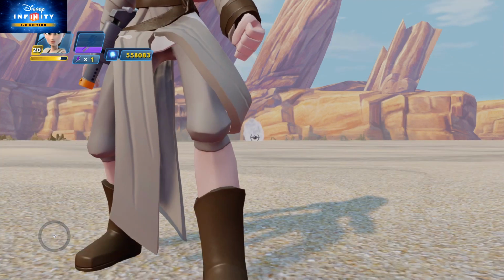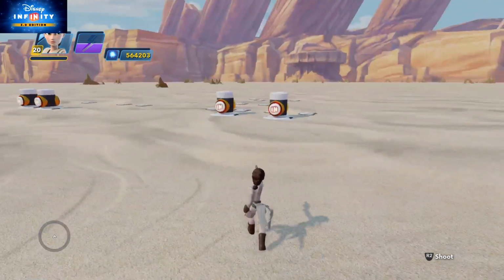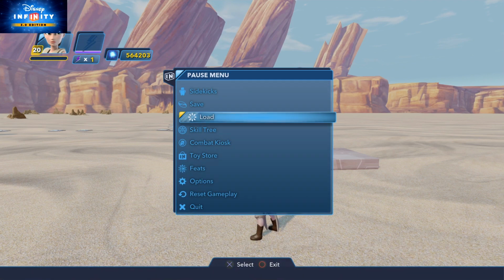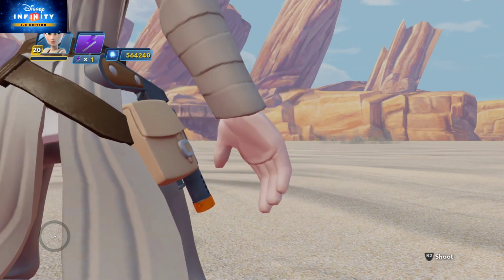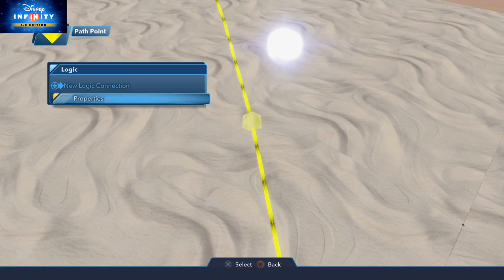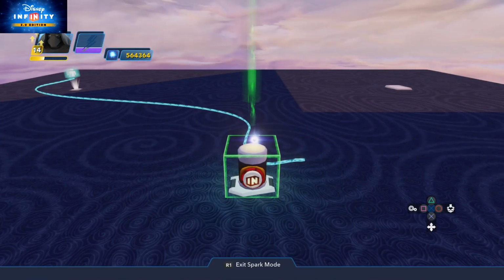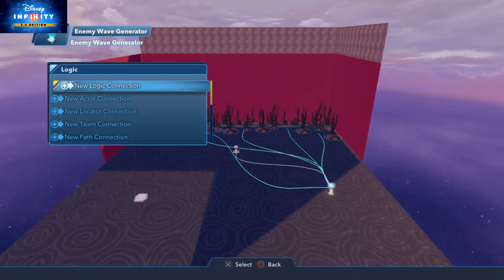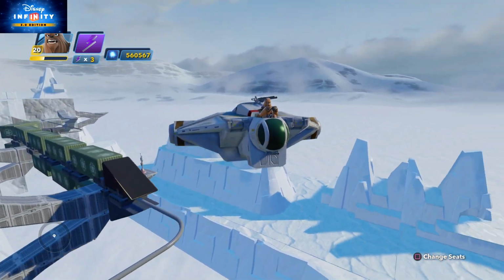The Making Of The Rise Of Disney Infinity Trailer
This is an overview of some of the techniques used to create the Rise Of Disney Infinity Trailer. There is also a sneak peek at a future level coming later this year.